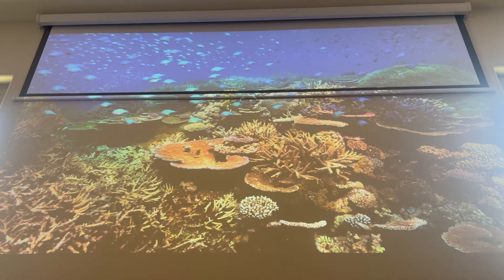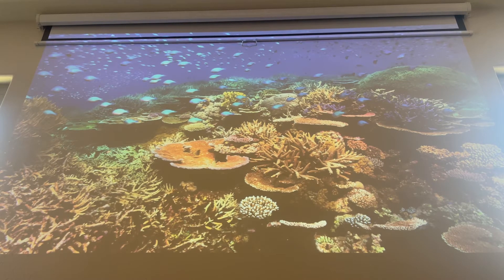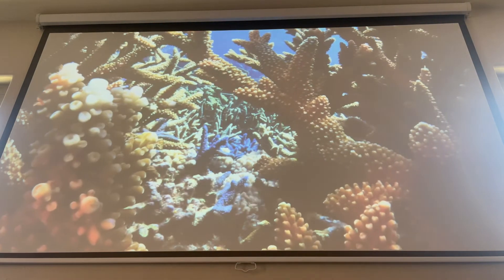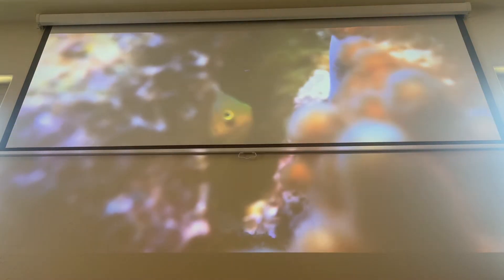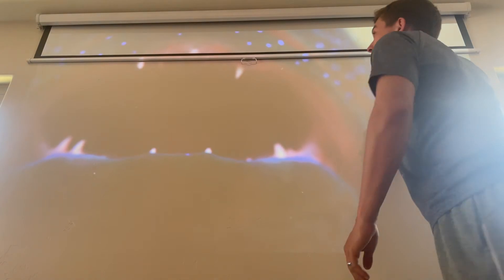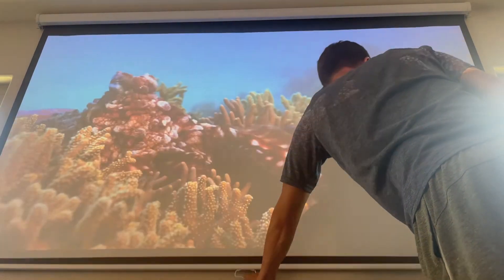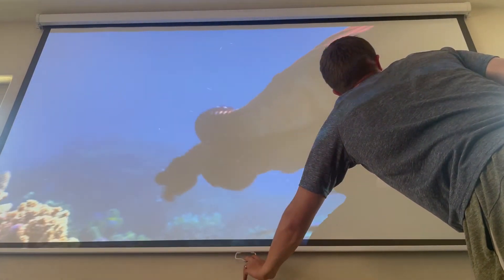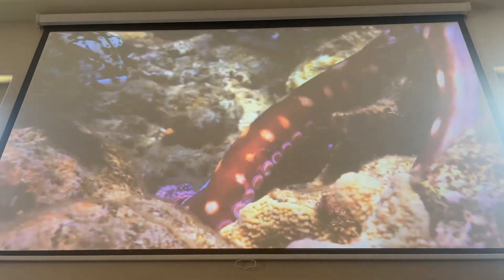Projector screen VS Wall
Epson 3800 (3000 lumens 4k projector)
High ambient light
Cheap generic chinese $80 screen 110" diagonal 16:9 @ 15' distance